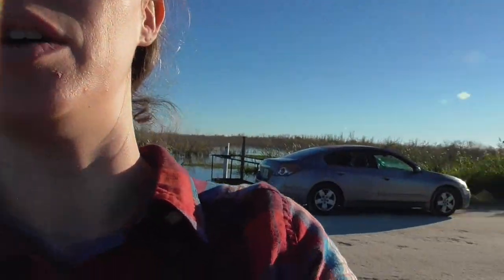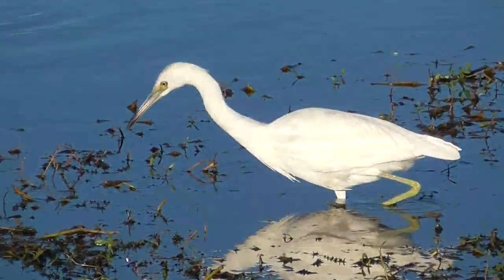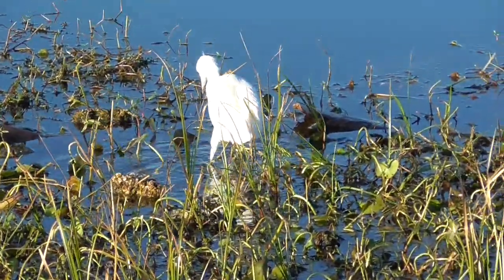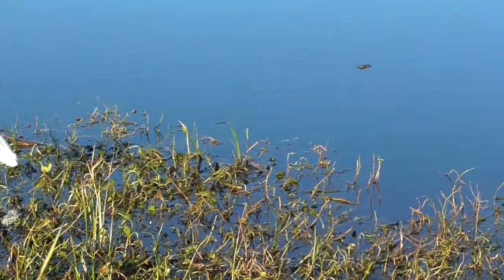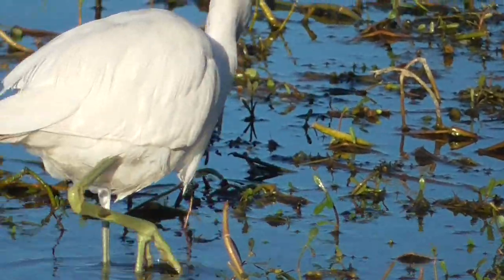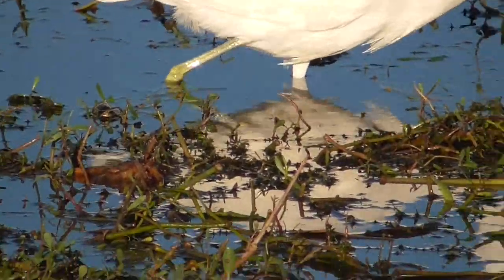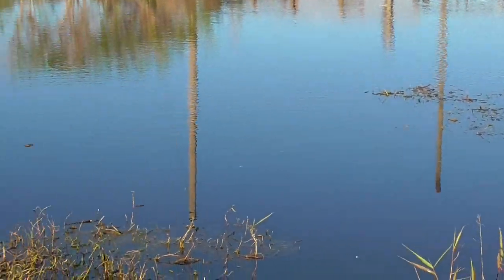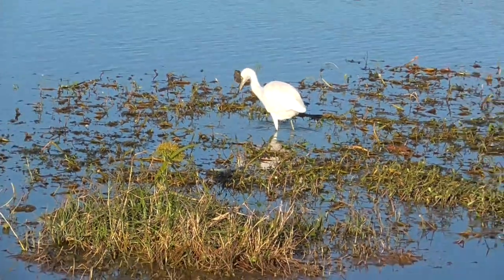Snowy Egret or Little Blue Heron Juvenile? How to Tell Them Apart - Lake Apopka Wildlife Drive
Ms. Parrott teaches you how to tell the difference between snowy egrets and juvenile little blue herons. They are both medium-sized, white wading birds, but how can you tell them apart? Learn here!